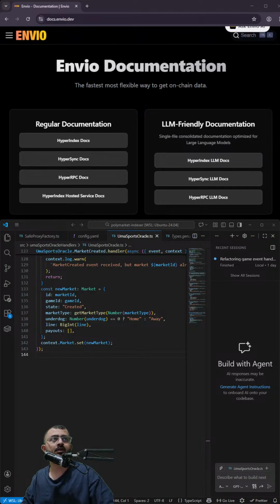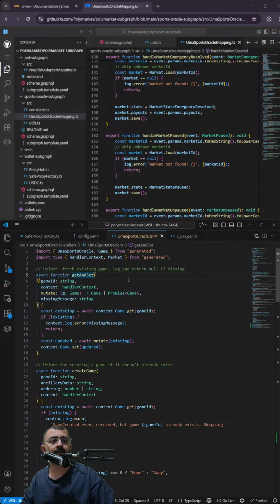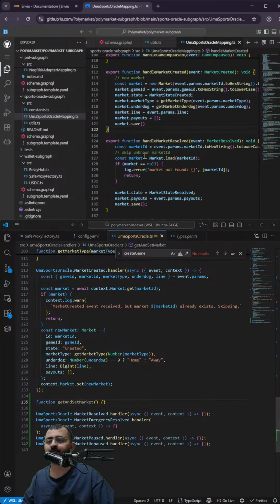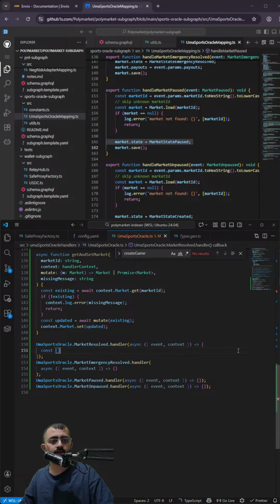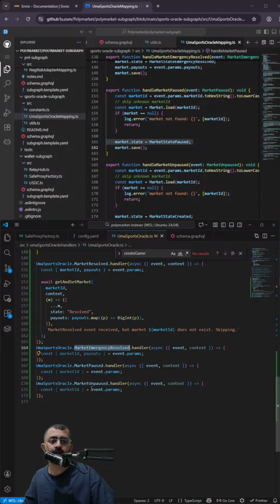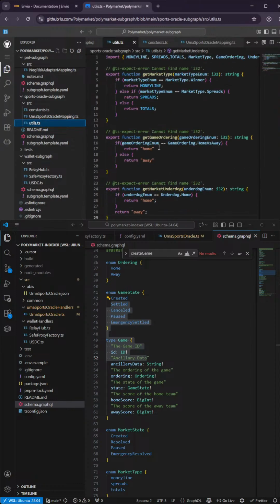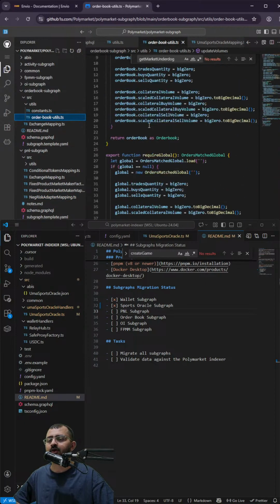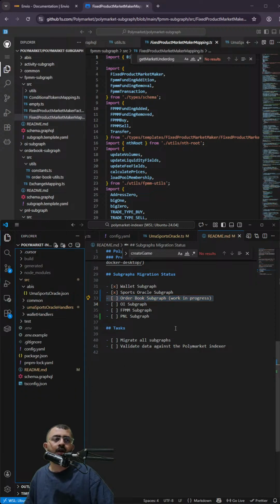Polymarket Indexer with HyperIndex (by @envio_indexer), part 4